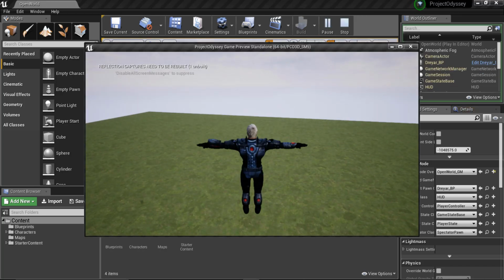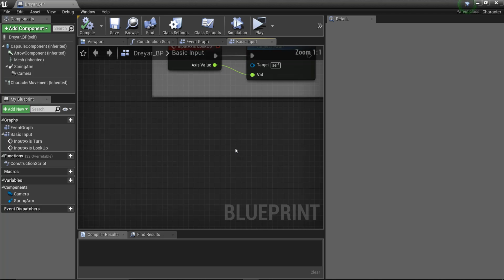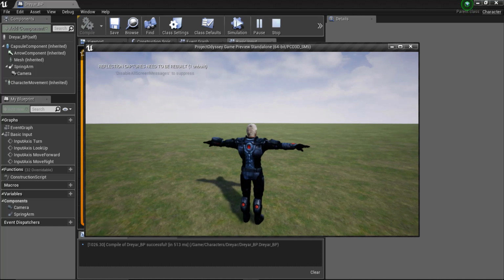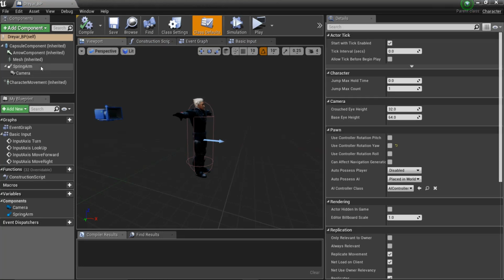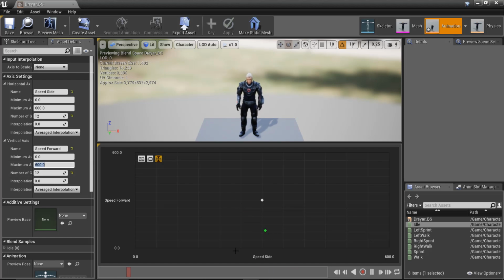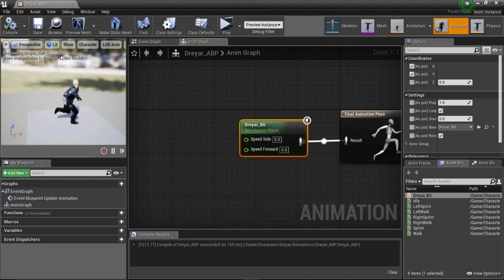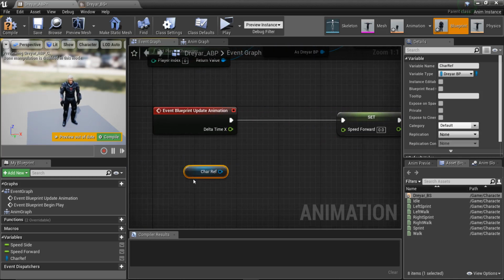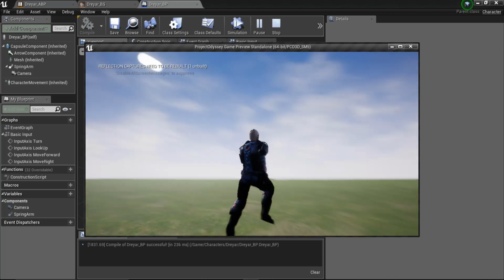Make an Open World Game with $0 Budget! - Character Movement